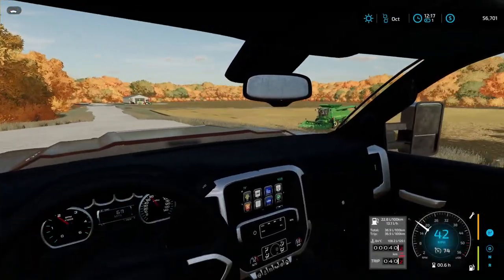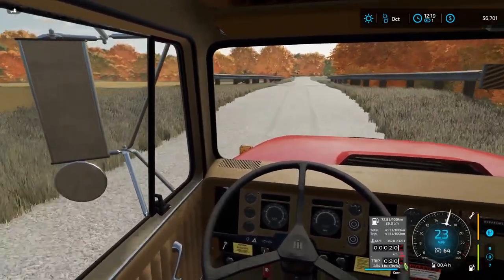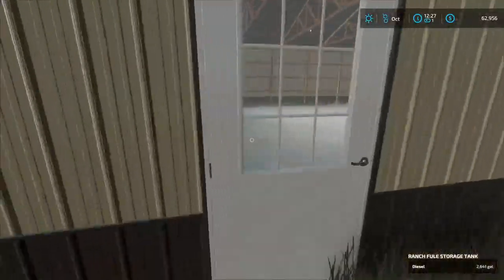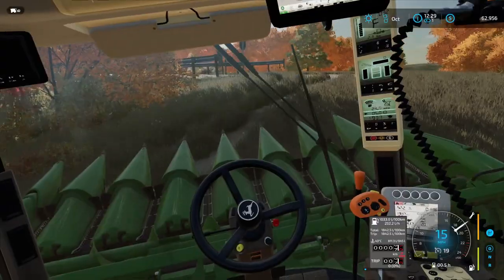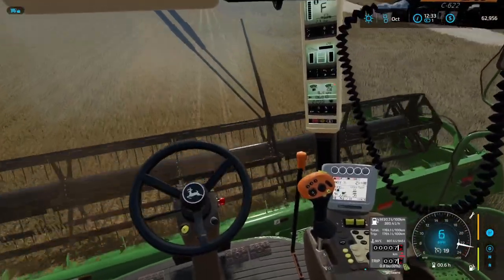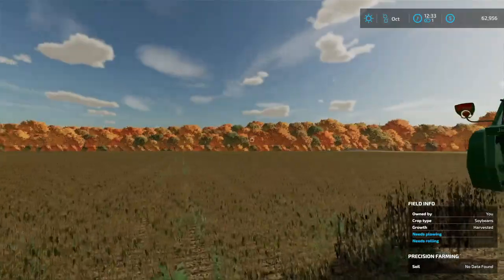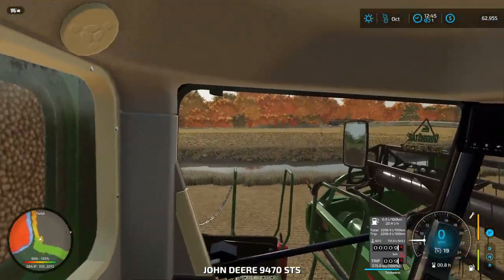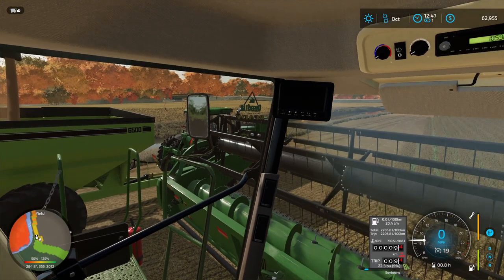Starting On Bean Harvest! | 1st Generation Farming | EP. 2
Ladies and gentleman welcome back out here to another video and in todays video we start on soybean harvest, selling the last of the corn, and selling some soybeans.